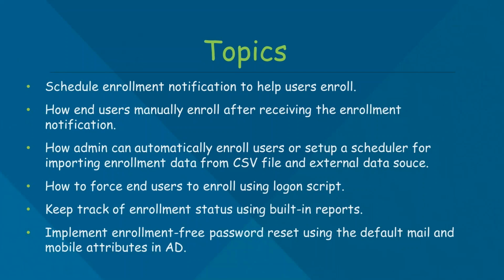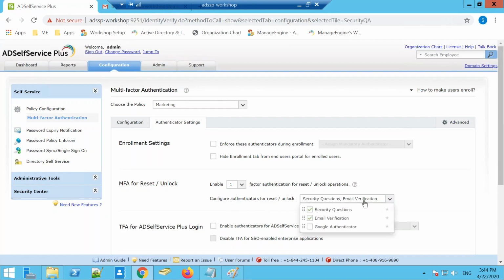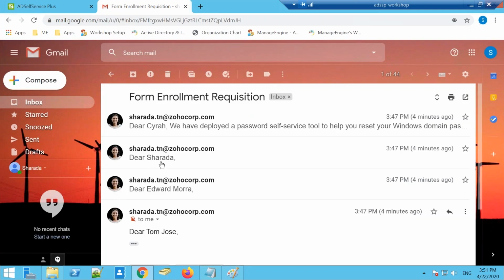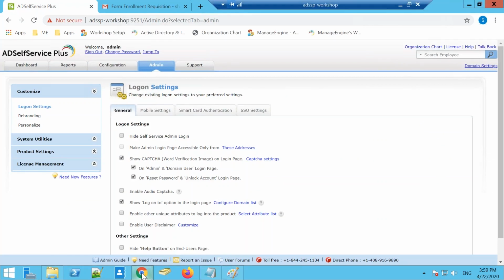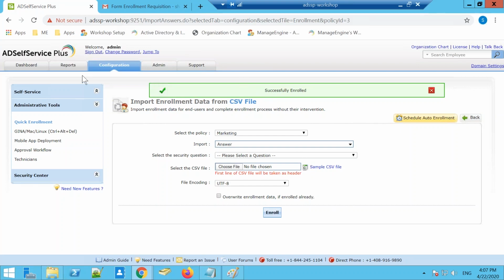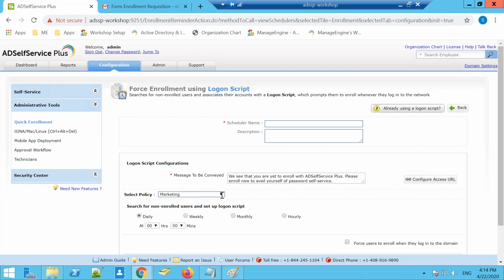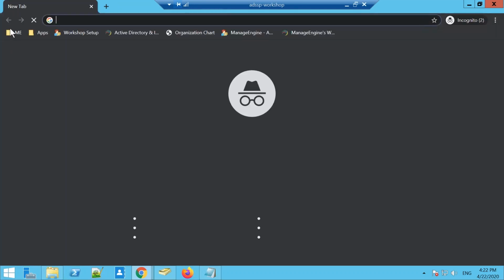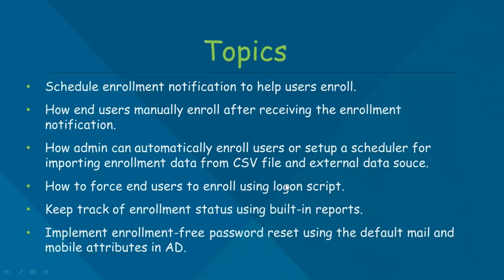Ensure 100% enrollment for users to be entitled to complete password self service